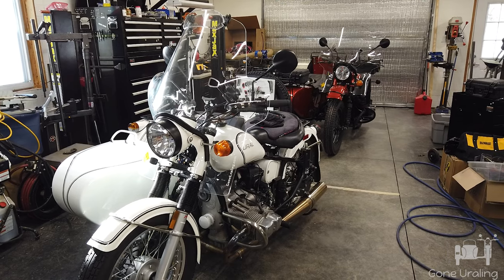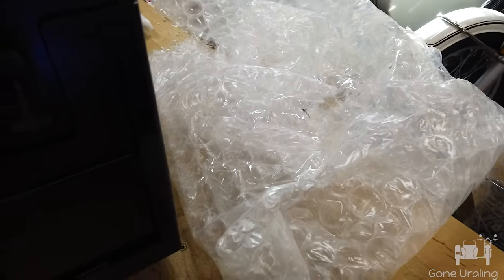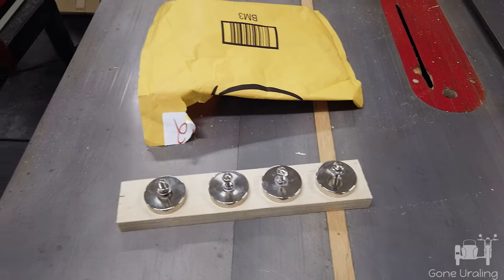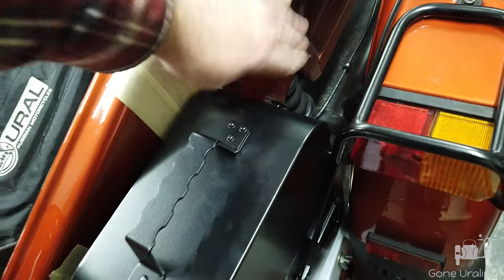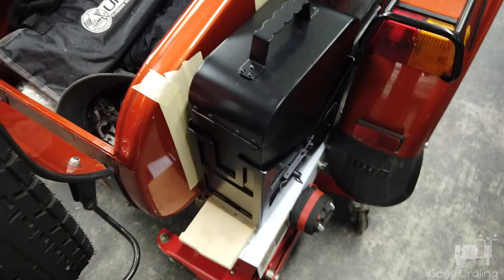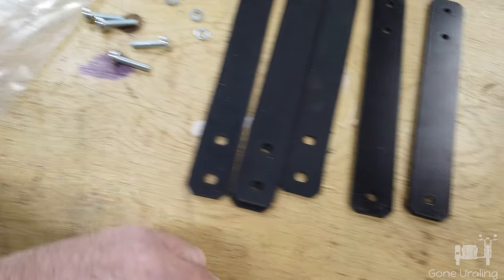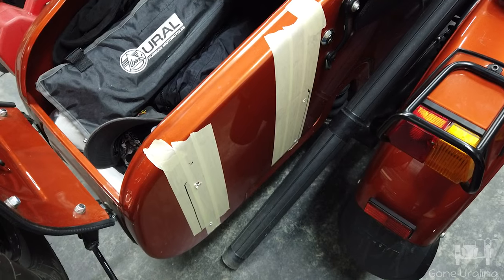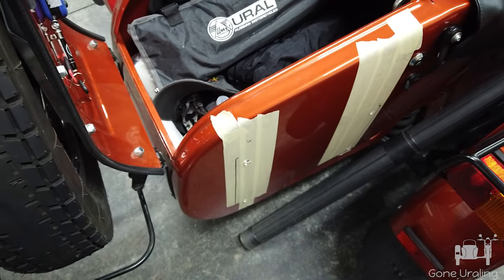Ammo Can Toolbox install on the 2017 Ural cT 22.1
In this video I install the Ural ammo can tool box storage accessory.
This was actually done in January 2021 but I am just now posting the video in Feb 2022.

Shop Revzilla!  We use all of these products and won't list anything we don't love using.

The dog:
Benny is a Siberian Husky rescued through Releashed Rescue in 2014. Facebook

The bikes:
Sigmund: 2017 M70 /Retro from Ural of Pittsburgh. Purchased with 71 miles on it!

Georgia (with WonderBug the sidecar)" 2017 cT originally from Holopaw Ural

Pat: 2010 Ural Patrol - purchased 2015 from private seller in CA and shipped by haulbikes.com to Georgia.

Our other ventures:
We actually use our sidecar rigs to conduct bat surveys and go visit locations where we may be needed!